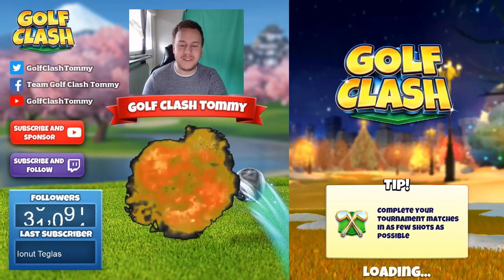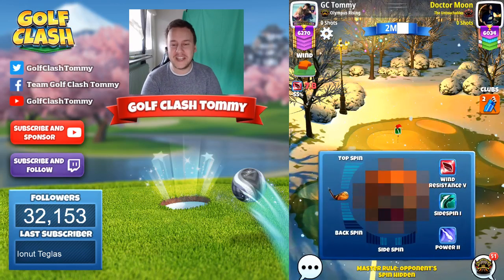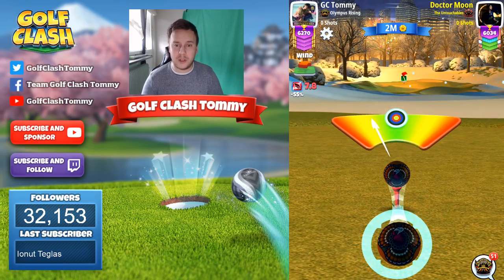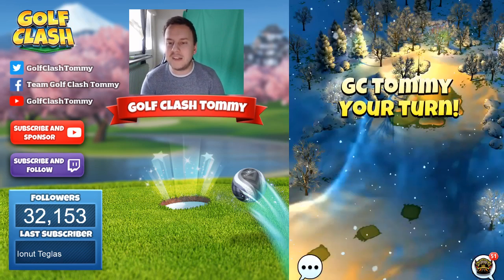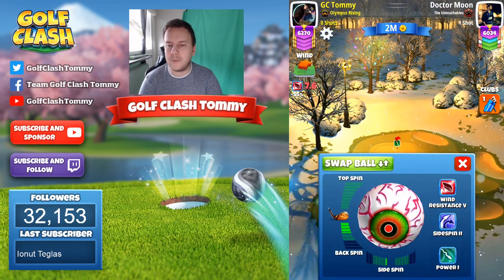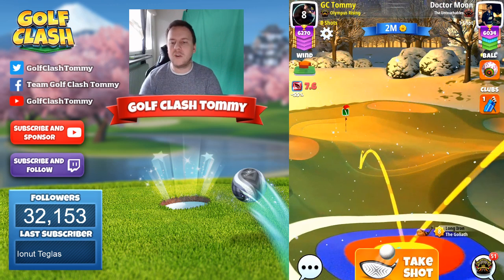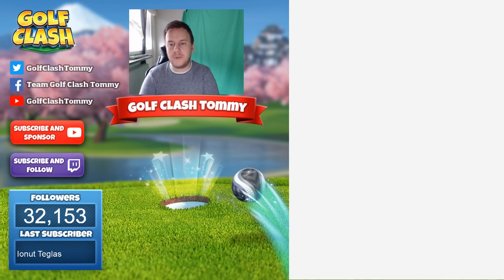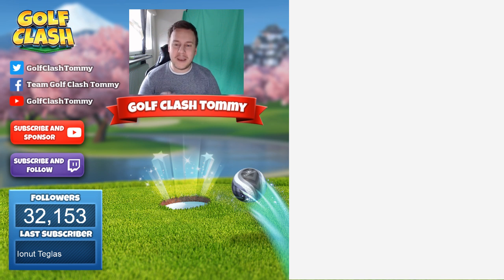Golf Clash tips, Hole 1 - Par 3, City Park - Voyager Tour, Tour 11 - GUIDE/TUTORIAL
This is Hole 1 - Par 3 of City Park in Tour 11 - The Voyager Tour